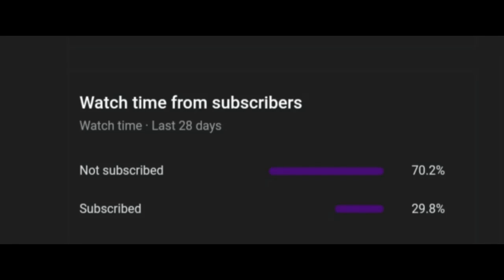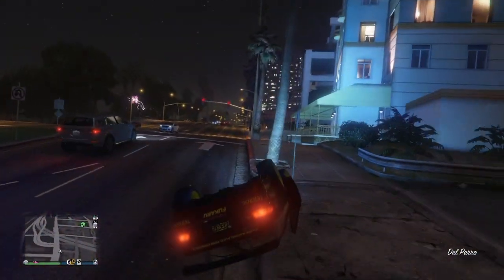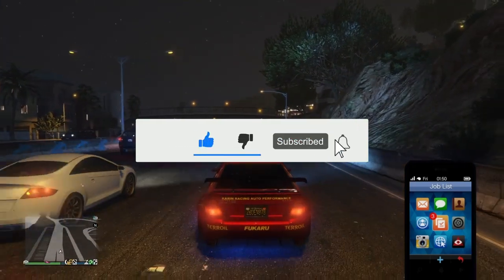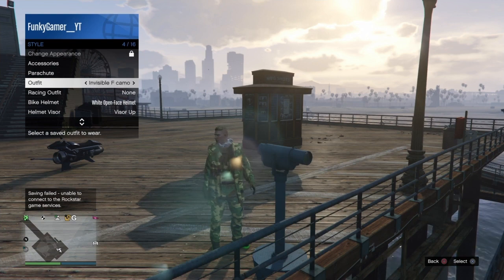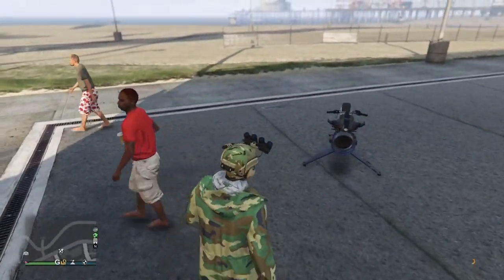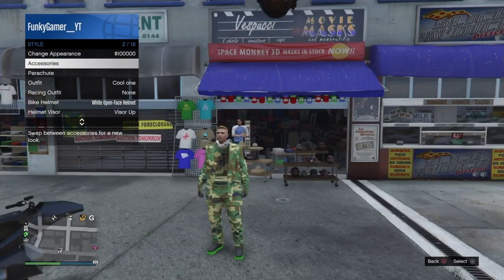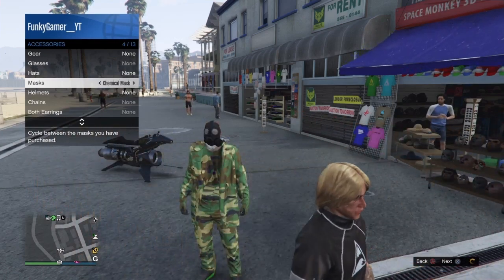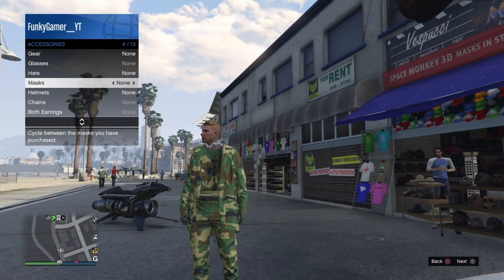*NEW* HOW TO REMOVE THE WHITE HAT FROM THE INVISIBLE TORSO (GLITCH)